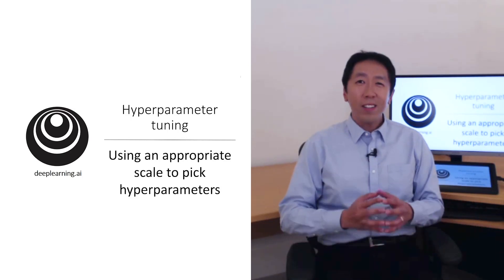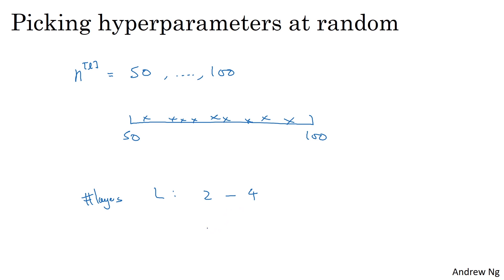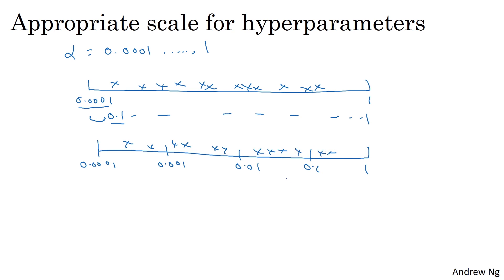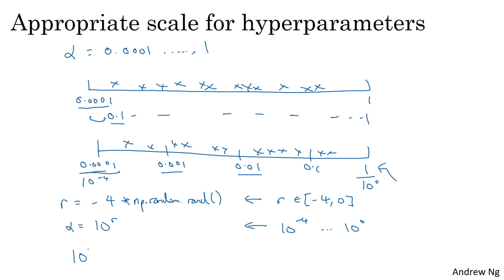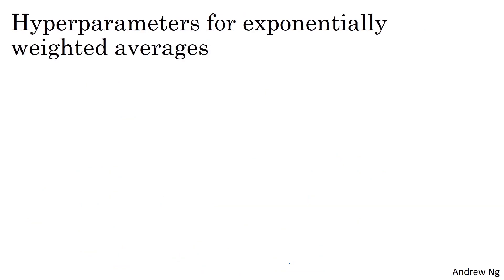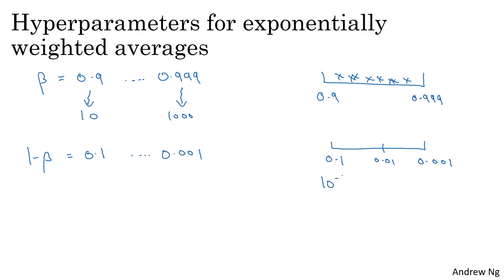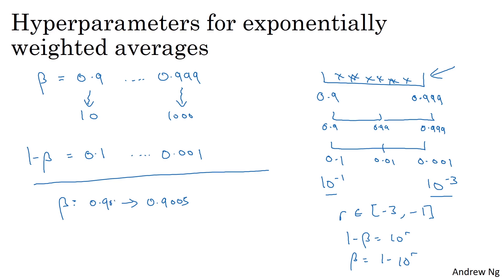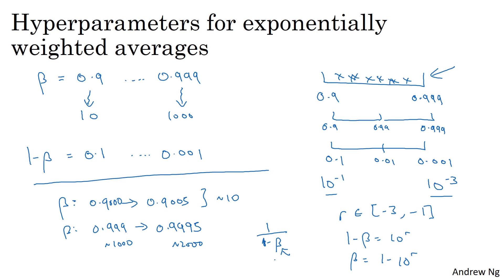Using an Appropriate Scale (C2W3L02)